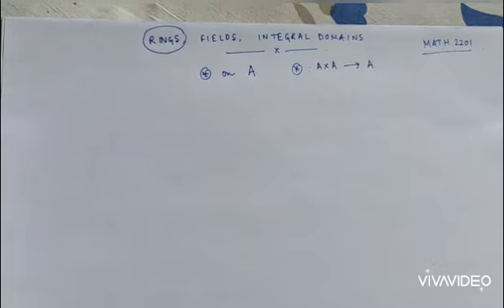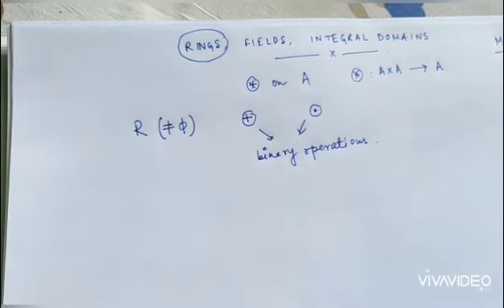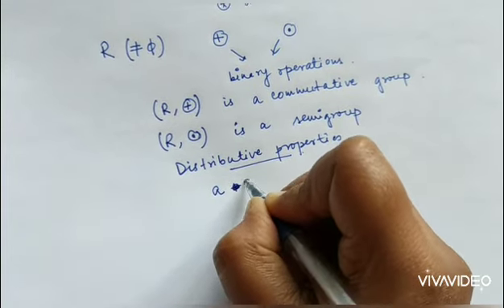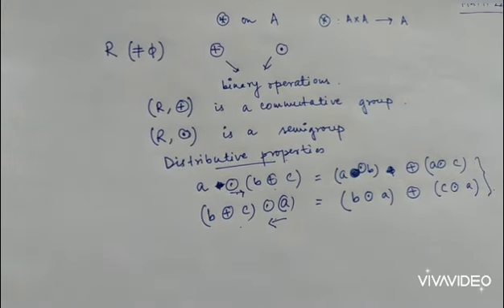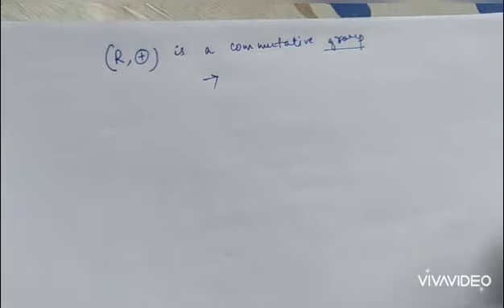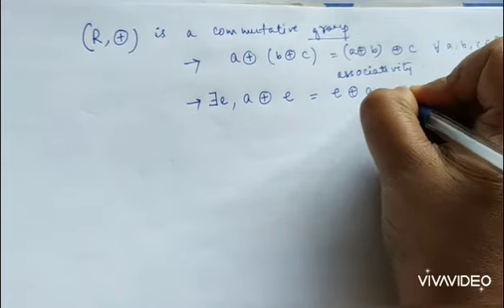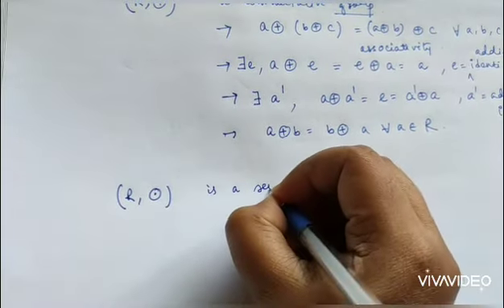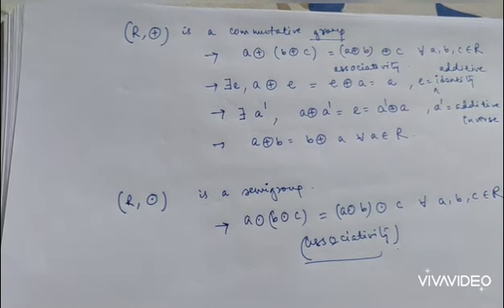Basic Rings for Engineers: MATH2201 Mod IV Lecture1